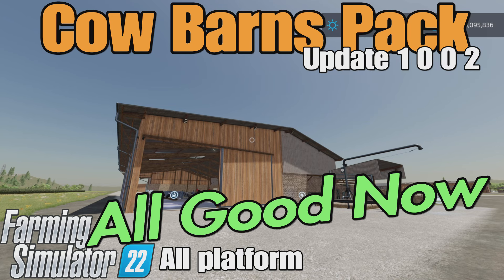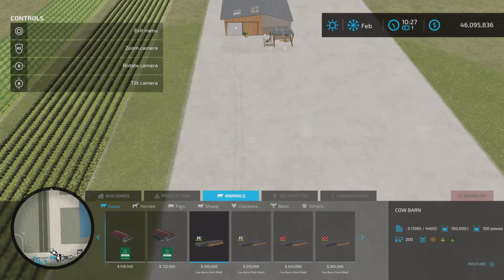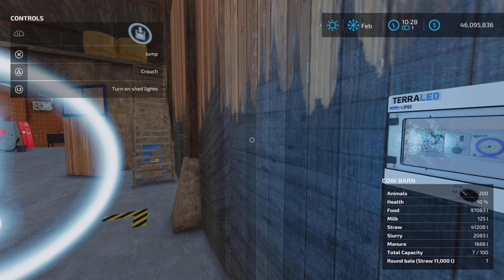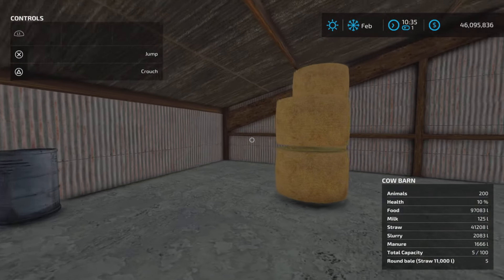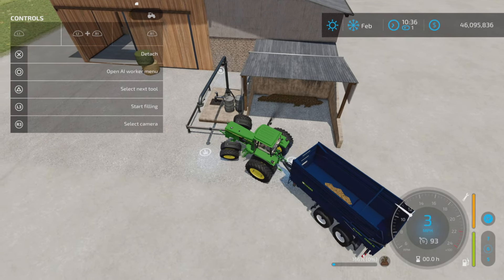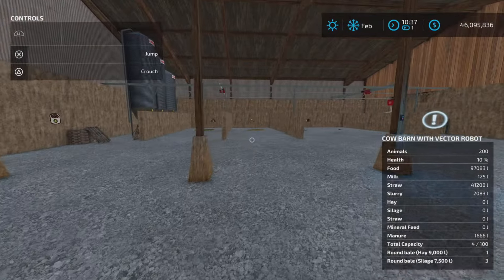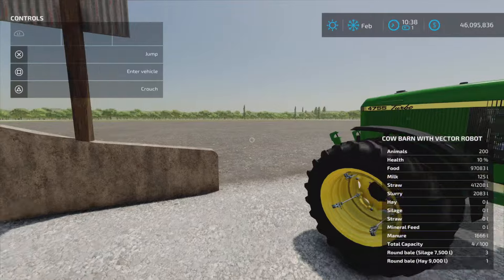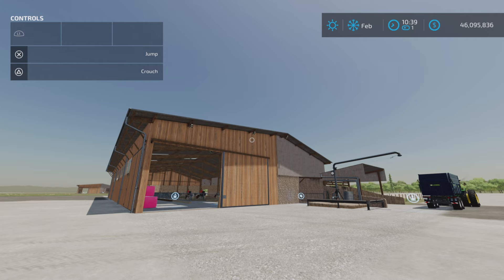Cow Barns Pack / FS22 UPDATE / April 15/24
Cow Barns Pack
By: VX mapping